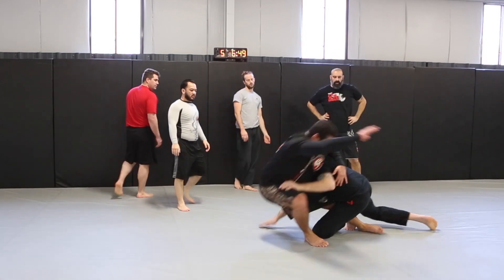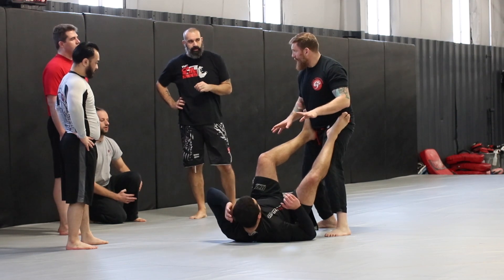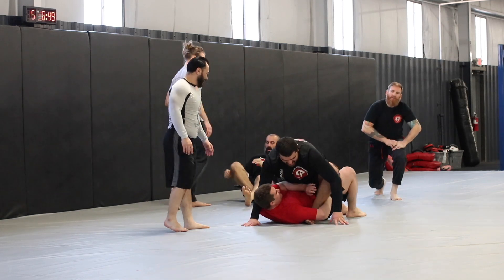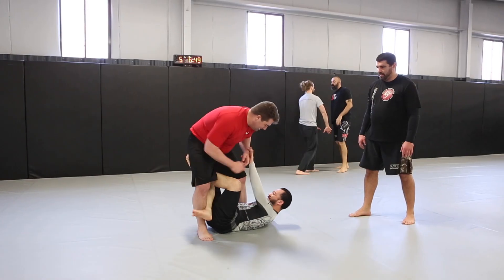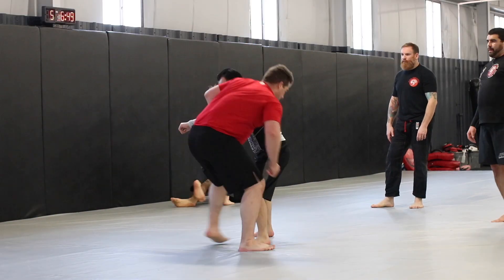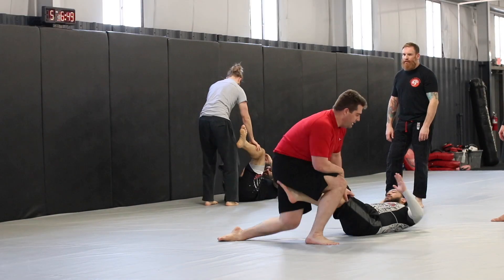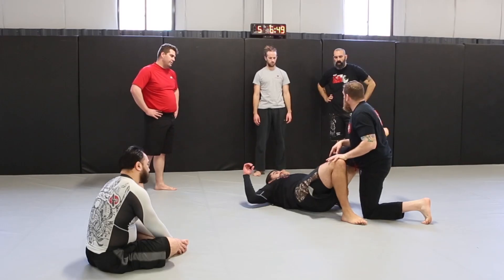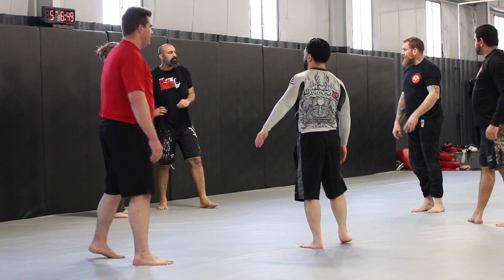TRITAC Combat MMA: W2 Entrance - Standing up in Guard (3 of 5)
Adding in a stand up from inside the guard after we takedown the opponent with the Kouichi Gari from the W-2 entrance

Being primarily a street self defense system, we don't want to go down to the ground unless we absolutely have to. The ground should be a consequence. So after we take down our opponent we want to be able to stand right up in the event that we are dealing with multiple attackers or are in an area where fighting on the ground is not a good option.